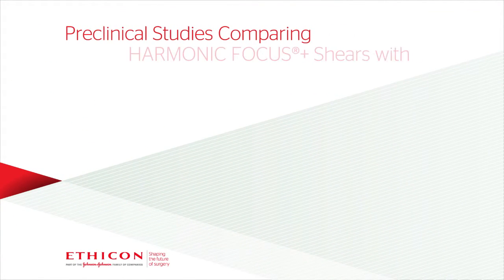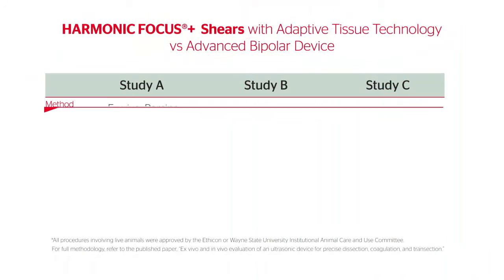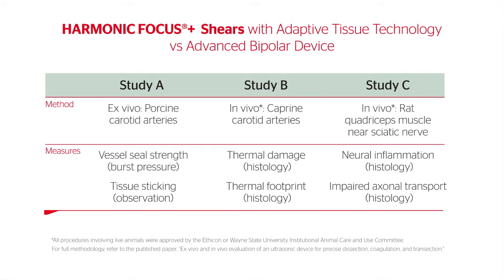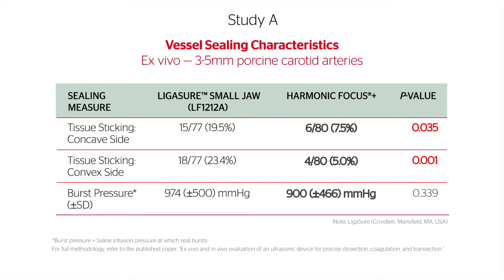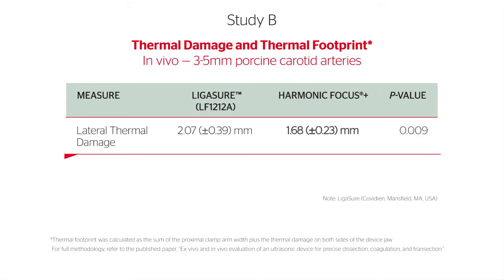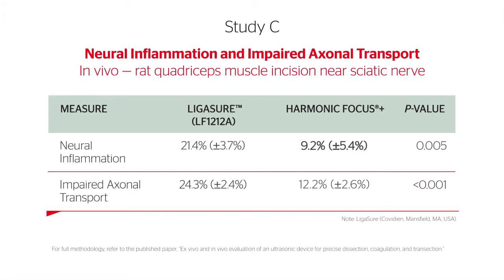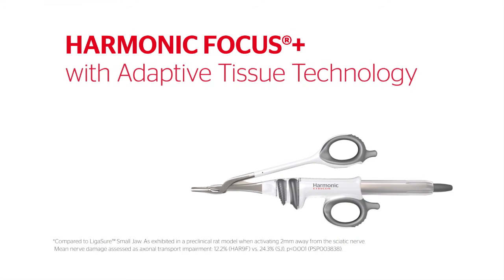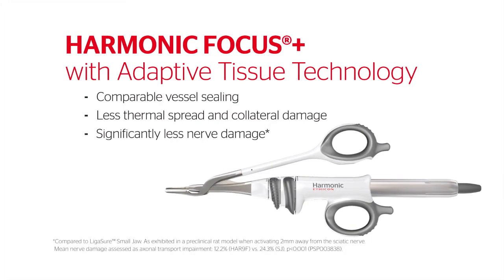Pre-Clinical Studies Comparing HARMONIC FOCUS®+ with Adaptive Tissue Technology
This video describes the pre-clinical studies comparing Harmonic Focus+ with Adaptive Tissue Technology to an Advanced Bipolar device.

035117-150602